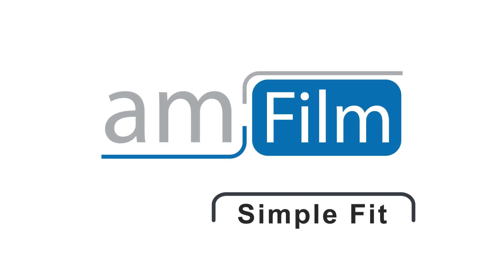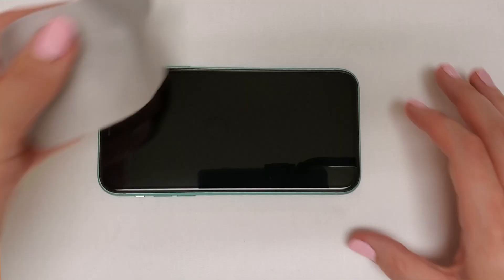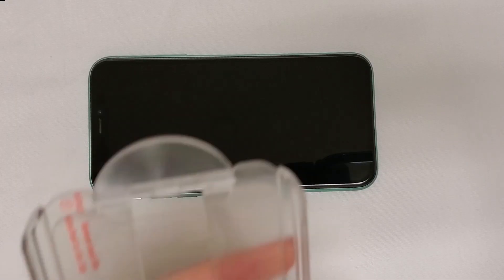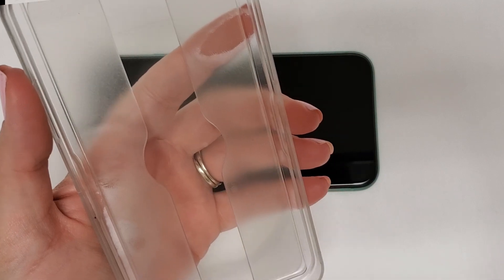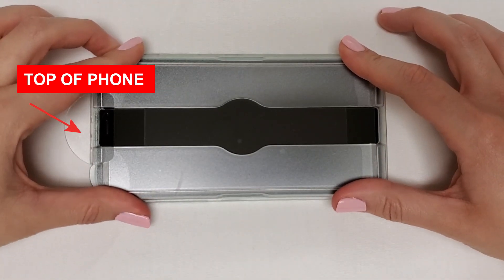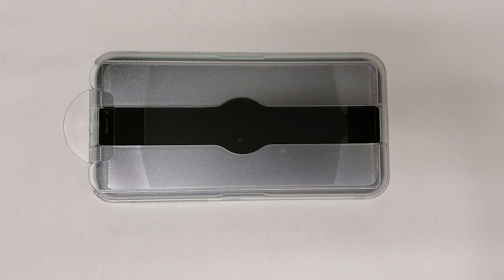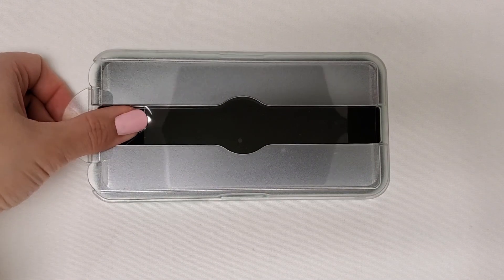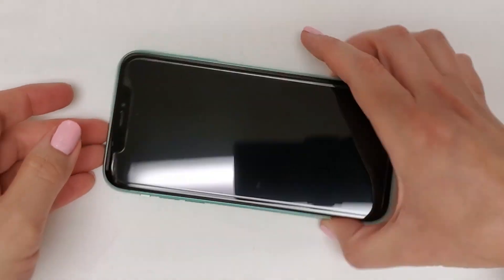amFilm Simple Fit Screen Protector Installation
Watch how easy it is to install a screen protector with amFilm's New Simple Fit Installation Guide!